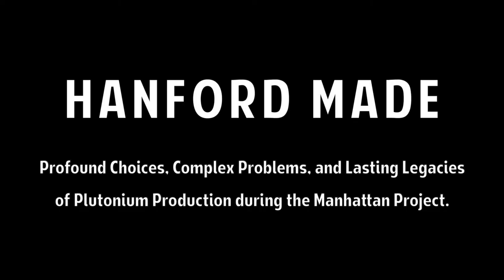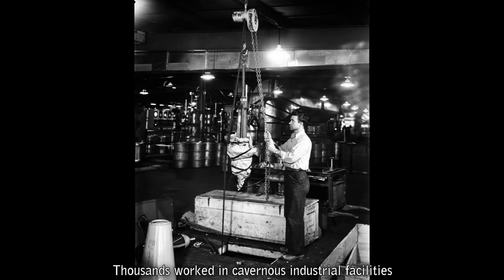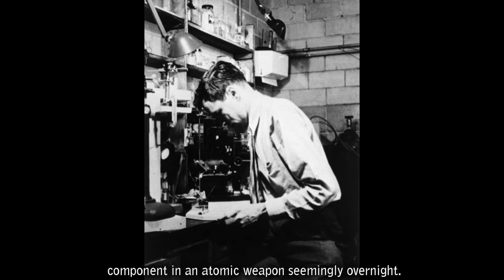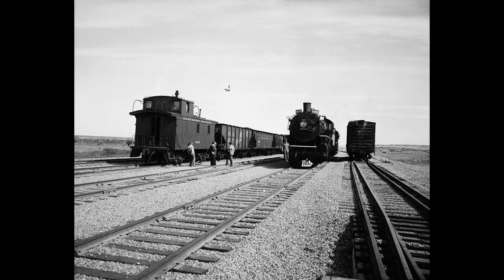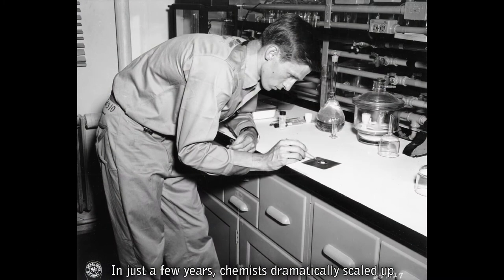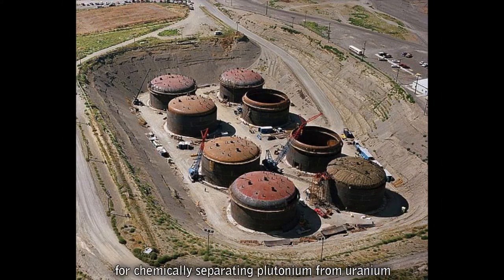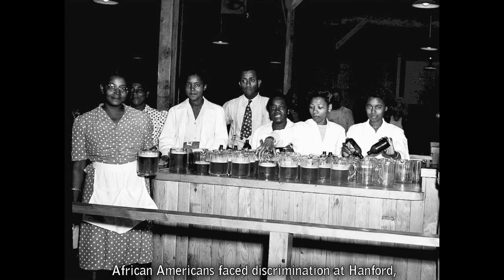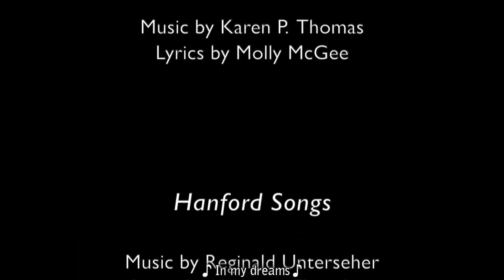Hanford Made w/ Audio Description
Hanford Made: Profound Choices, Complex Problems, and Lasting Legacies of Plutonium Production during the Manhattan Project.